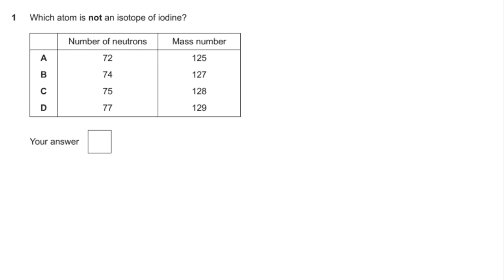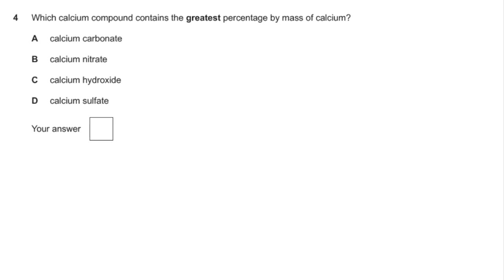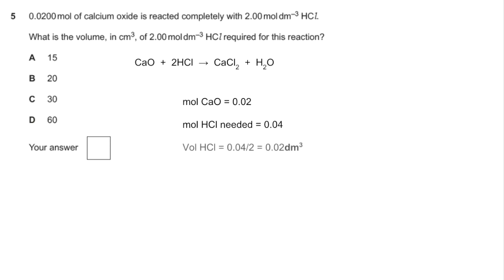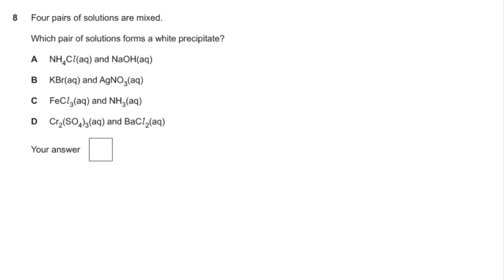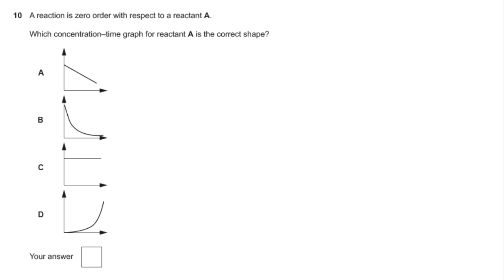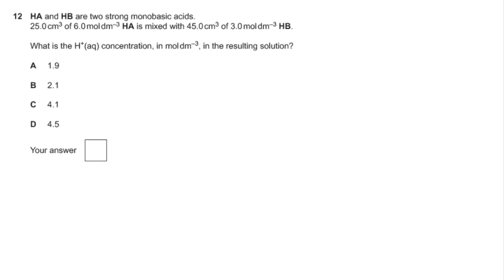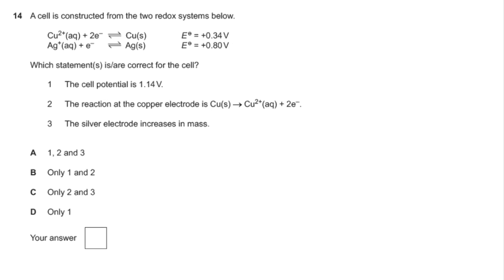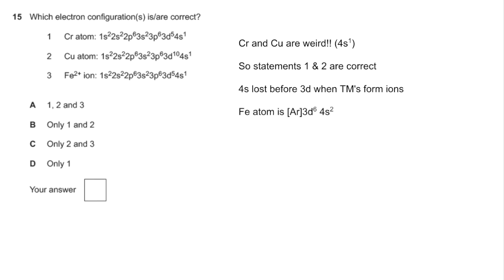June 17 H432/01 Section A Explained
Solutions to the multiple choice questions on June 2017 Paper 1